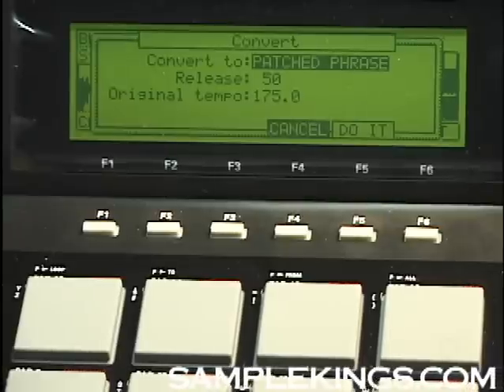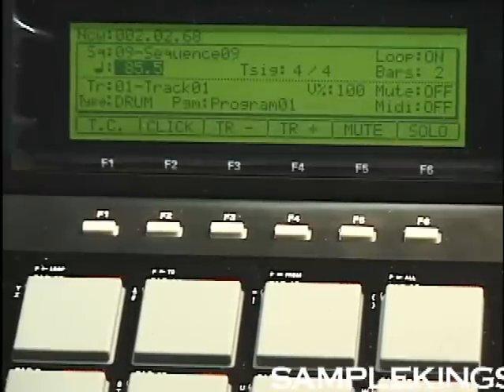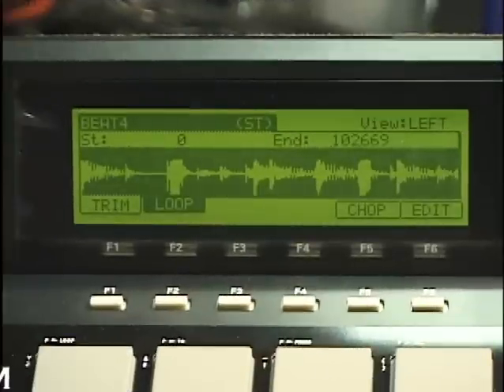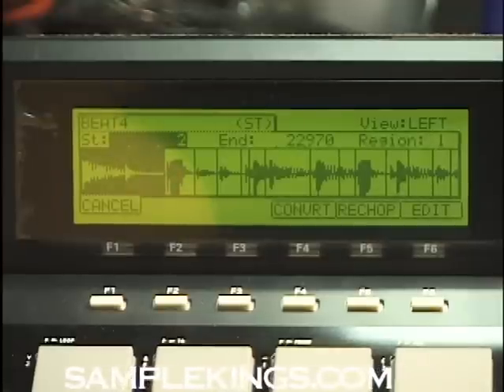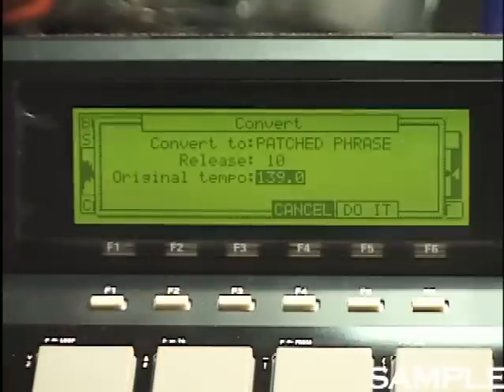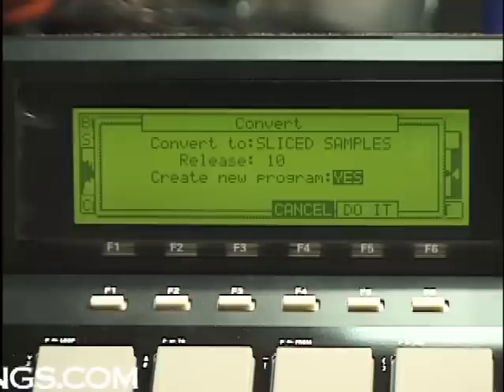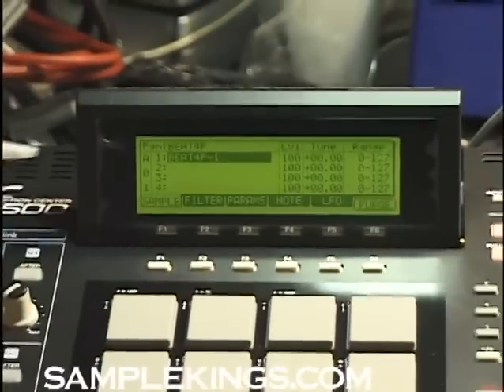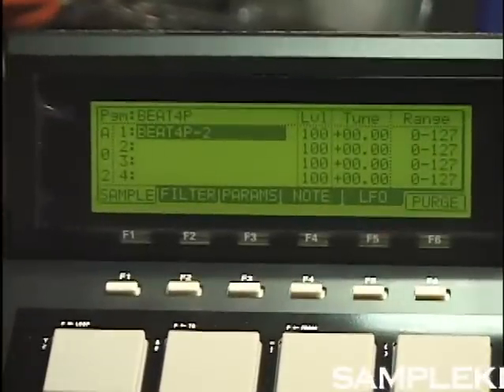AKAI MPC2500 Slicing Samples